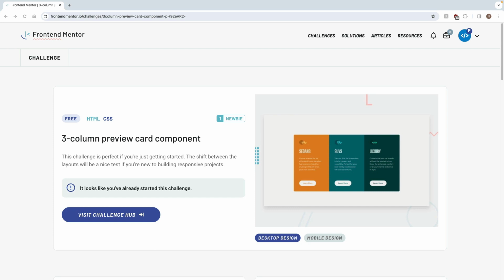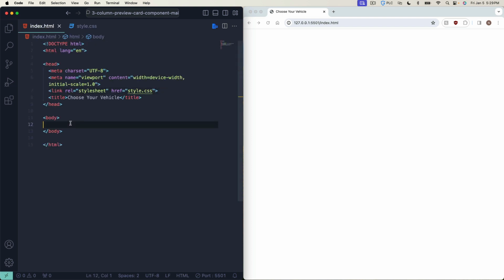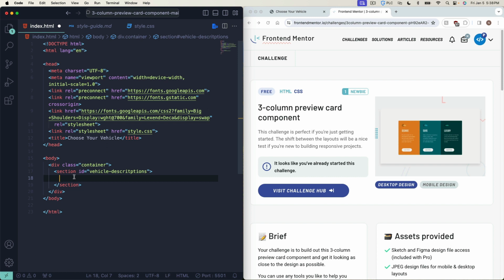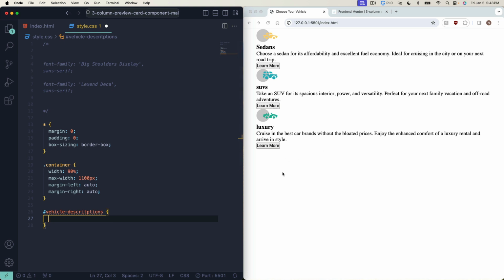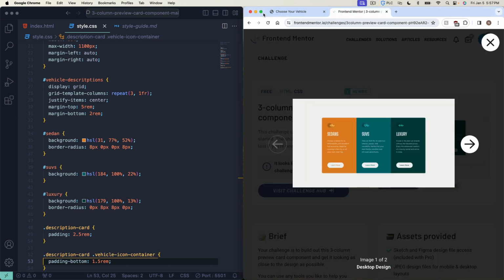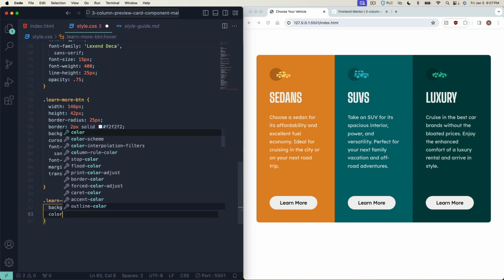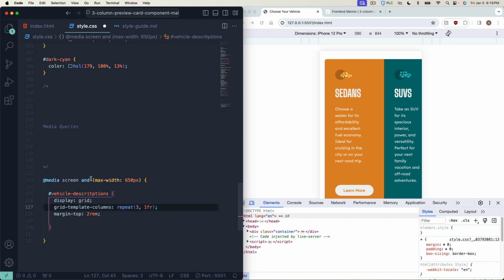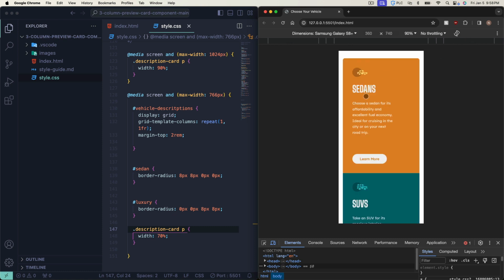3-Column Preview Card Component Full Project Tutorial (FrontendMentor.io)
0:00 Project introduction
2:20 Environment setup
5:46 Styling and assets
12:56 Structural planning
17:07 HTML card development
24:21 Grid layout implementation
27:53 Individual card styling
33:46 Text and typography
39:05 Button styling and hover
49:20 Mobile responsiveness

In this tutorial we will build the 3-Column Preview Card Component from frontendmentor.io using HTML and CSS. We will also make the page fully responsive using CSS media queries.